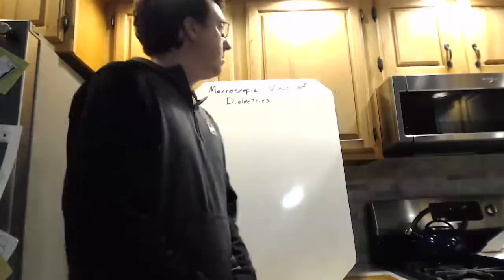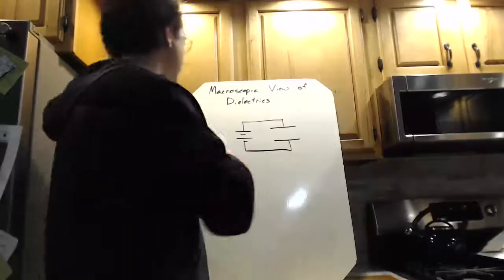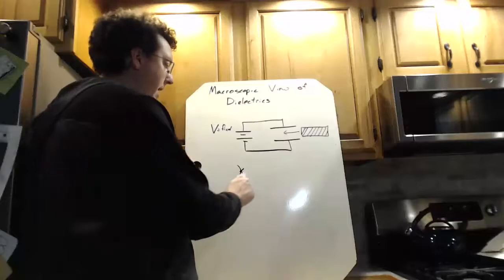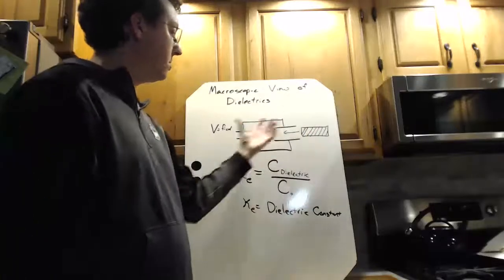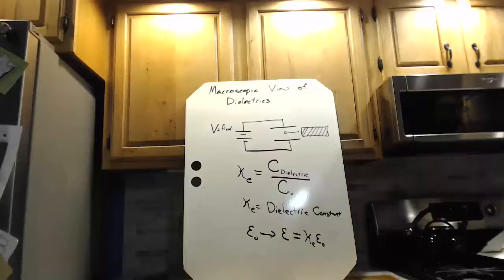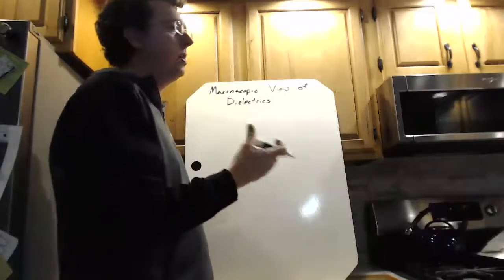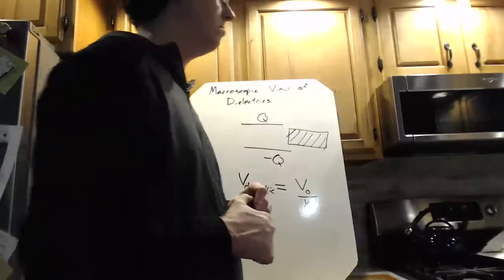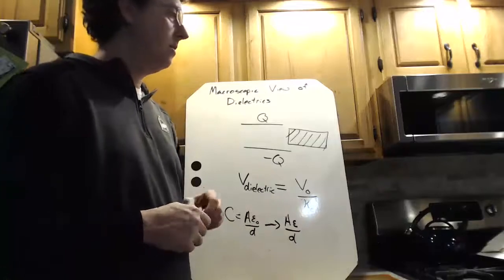Macroscopic view of Dielectrics